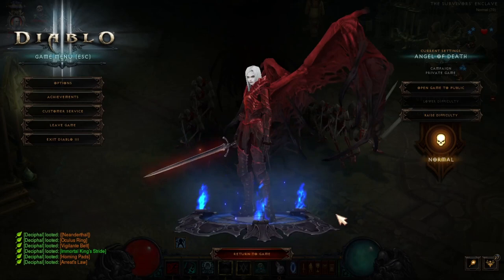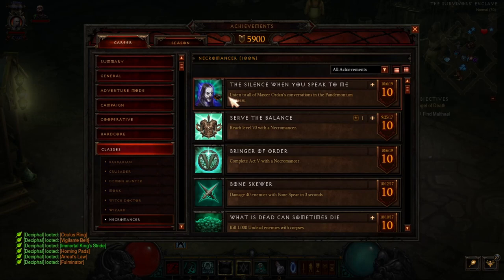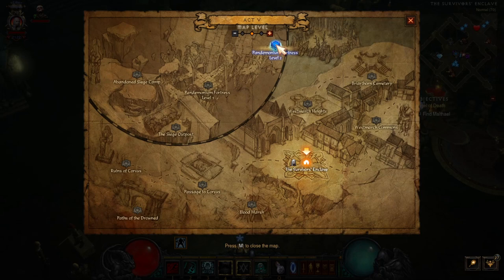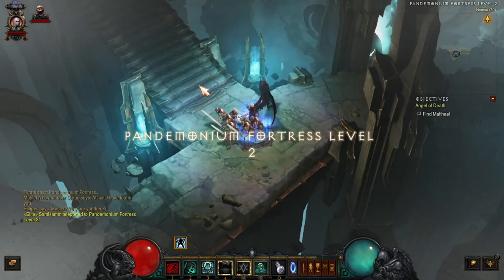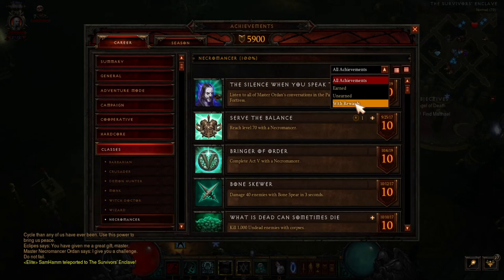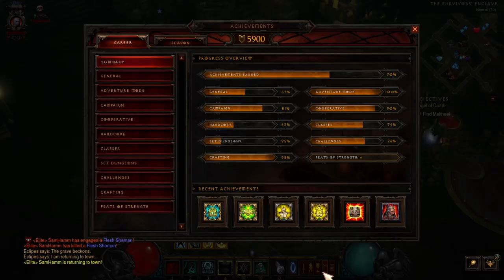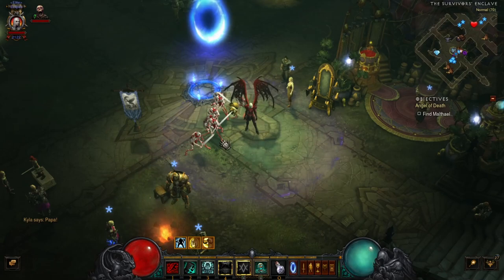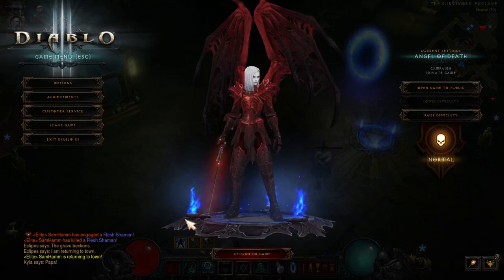HOW TO GET TRAG'OUL WINGS PATCH 2.6.8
How To Get Trag'oul Wings For Season 20 In 2020 Solo Necromancer Diablo 3 Patch 2.6.8 Information And Location Gaming